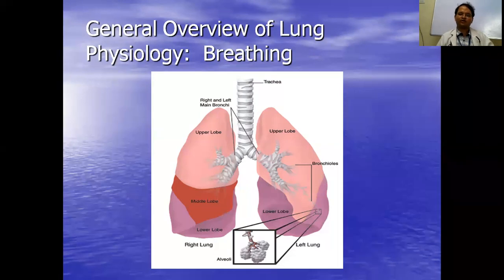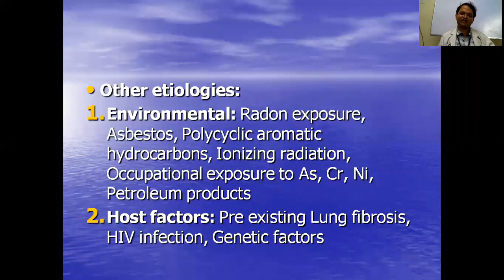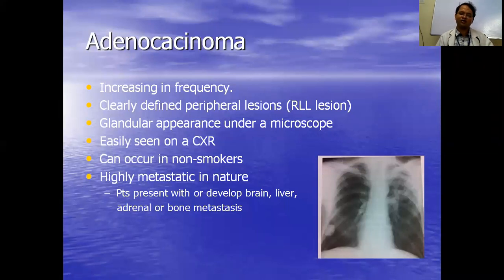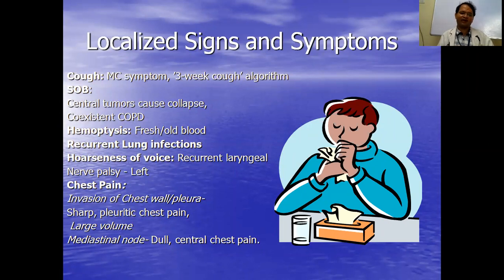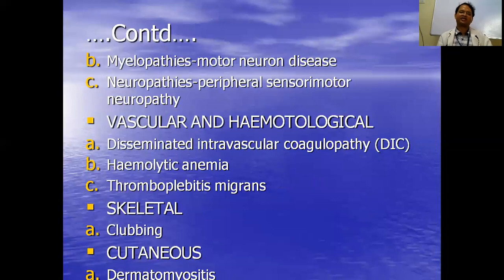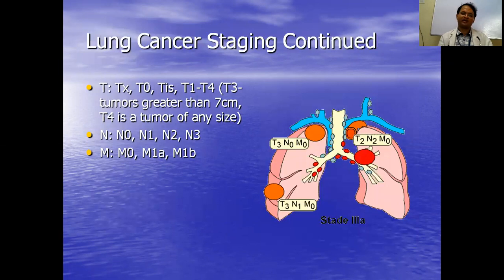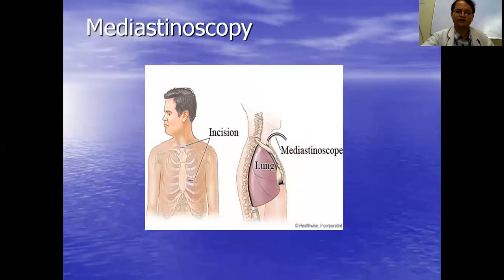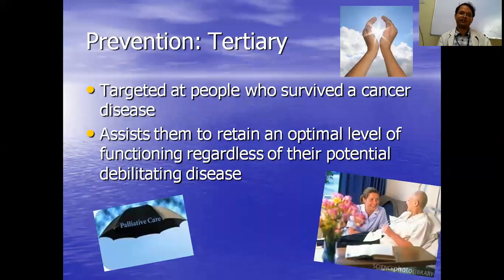Prof Dr V Sailendra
Bronchogenic Carcinoma